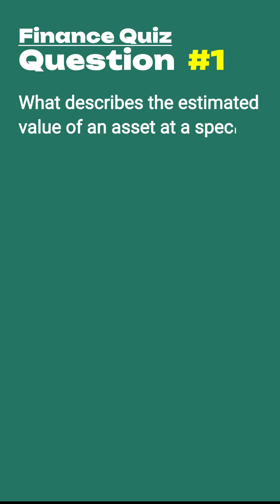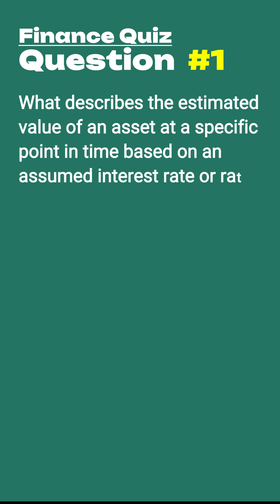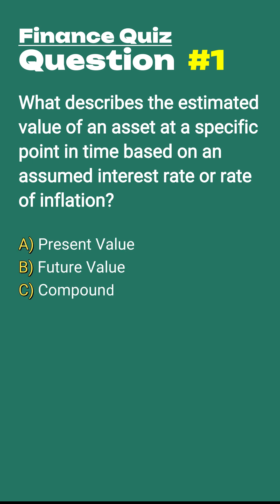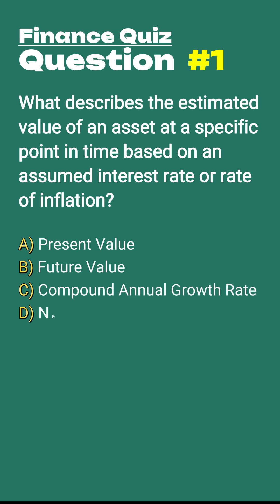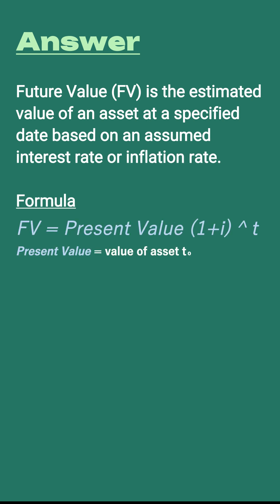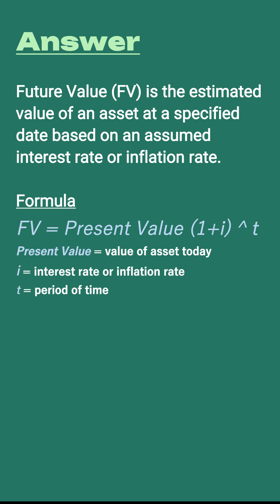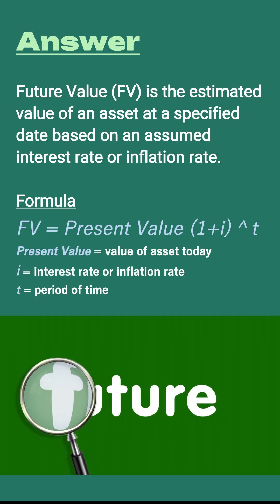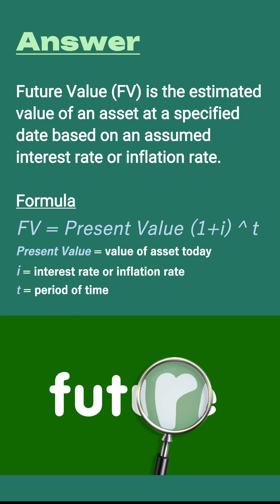What is the Time Value of Money?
Think you understand the Future Value of money? Test your knowledge with this quick finance quiz! Learn how Time Value of Money (TVM) affects your savings and investments.
Can you get the right answer in 60 seconds? 💡

📈 Stay sharp with more finance quizzes and money tips!